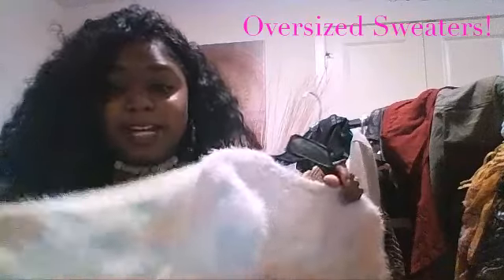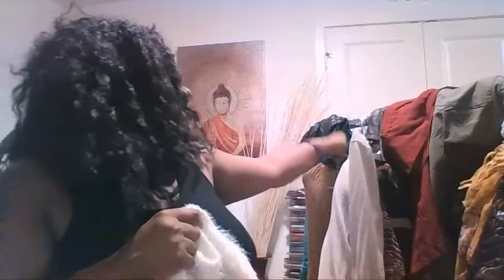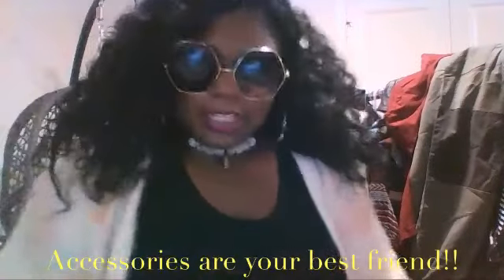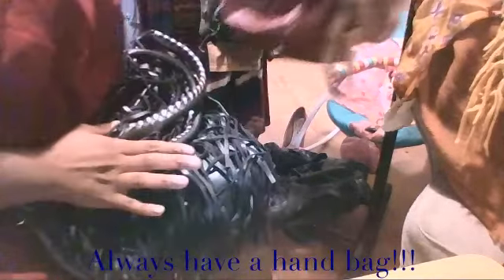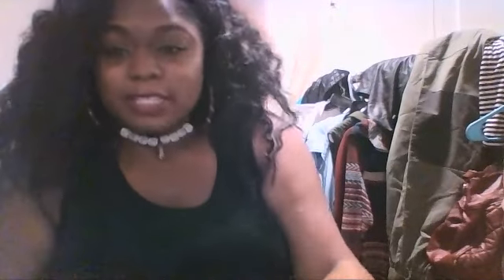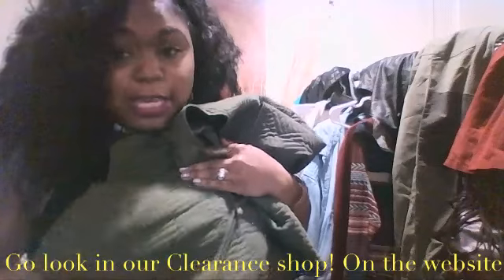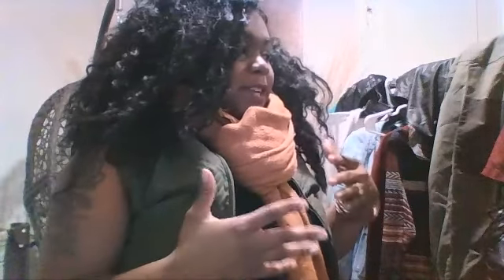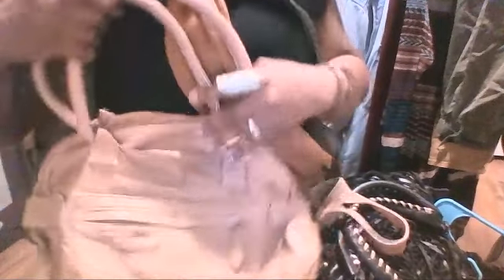Episode 5- Let's talk about Fall Fashion!!!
In this episode we will be discussing fall fashion! I will share tips and advice on how to get ready for the fall!
Look in my about me for social media handles!
Thanks always for your support!